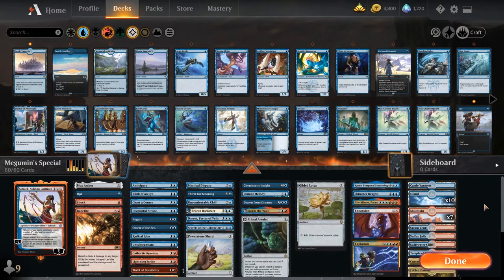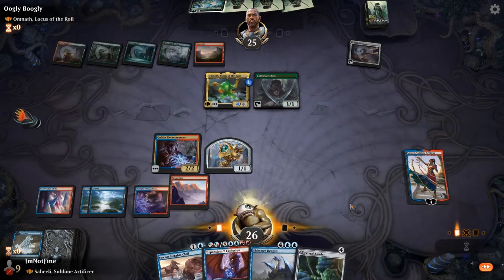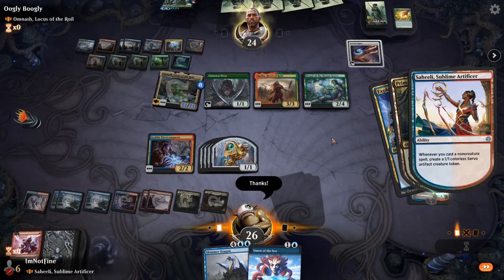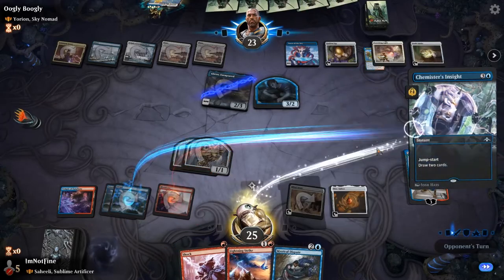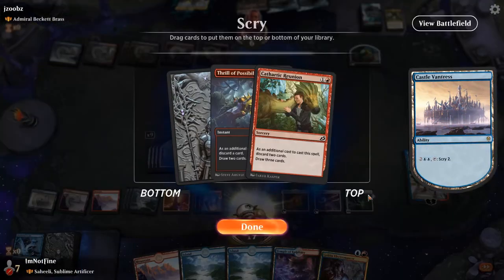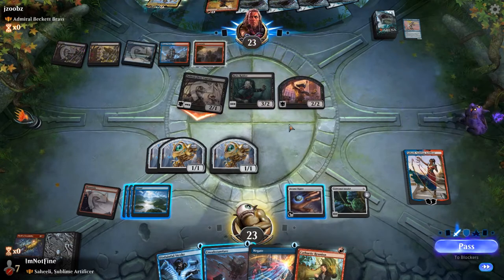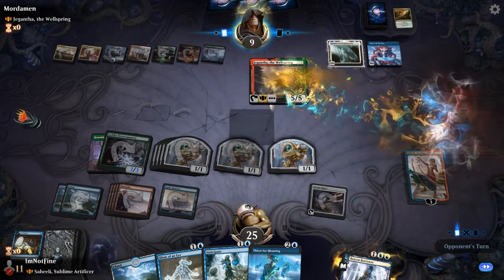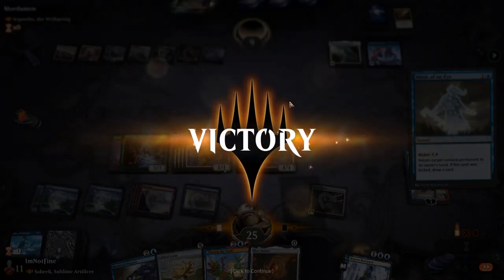EXPLOOOSION! | Saheeli Storm Historic Brawl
Big explosions are coming to historic brawl in the form of Saheeli, Sublime Artificer. This deck plays a bit like a spellslinger/storm variant and winning in spectacular fashion with big mana plays.

Timestamps:
0:00 - Decktech
2:38 - vs Omnath, Locus of the Roil
12:17 - vs Yorion, Sky Nomad
19:26 - vs Admiral Beckett Brass 1
28:10 - vs Admiral Beckett Brass 2
39:05 - vs Kykar, Wind's Fury + Zirda
50:44 - vs Nicol Bolas, the Ravager
59:37 - vs Jegantha, the Wellspring
1:04:45 - Recap

If you would like to join the fun but don't have people to play historic brawl with, use or the merchant discord server

Decklist:

Commander
1 Saheeli, Sublime Artificer (WAR) 234

Deck
10 Island (ELD) 254
1 Chart a Course (XLN) 48
1 Opt (XLN) 65
1 Lightning Strike (M19) 152
1 Omen of the Sea (THB) 58
1 Radical Idea (GRN) 52
1 Blink of an Eye (DAR) 46
7 Mountain (M20) 274
1 Brazen Borrower (ELD) 39
1 Shock (M21) 159
1 Thrill of Possibility (ELD) 146
1 Cathartic Reunion (IKO) 110
1 Goblin Electromancer (GRN) 174
1 Niv-Mizzet, Parun (GRN) 192
1 Mox Amber (DAR) 224
1 Castle Vantress (ELD) 242
1 Arcane Signet (ELD) 331
1 Mind Stone (WTH) 153
1 Primal Amulet (XLN) 243
1 Gilded Lotus (DAR) 215
1 Shimmer Dragon (ELD) 317
1 Storm the Vault (RIX) 173
1 Disdainful Stroke (GRN) 37
1 Negate (RIX) 44
1 Unsubstantiate (M21) 82
1 Mystical Dispute (ELD) 58
1 Banefire (M19) 130
1 Powerstone Shard (DAR) 227
1 Narset, Parter of Veils (WAR) 61
1 Secrets of the Golden City (RIX) 52
1 Thirst for Meaning (THB) 74
1 Chemister's Insight (GRN) 32
1 Drawn from Dreams (M20) 56
1 Expansion // Explosion (GRN) 224
1 Anticipate (M19) 44
1 Steam Vents (GRN) 257
1 Sulfur Falls (DAR) 247
1 Temple of Epiphany (M20) 253
1 Command Tower (ELD) 333
1 Fabled Passage (ELD) 244
1 Swiftwater Cliffs (IKO) 255
1 Distant Melody (MOR) 32
1 Uncomfortable Chill (M19) 82
1 Karn's Temporal Sundering (DAR) 55